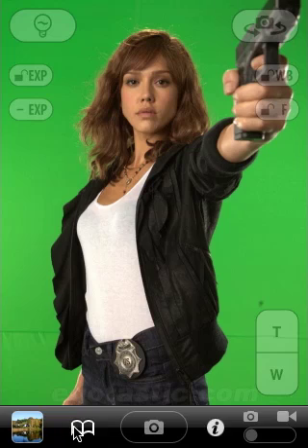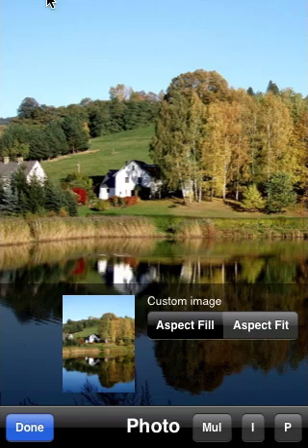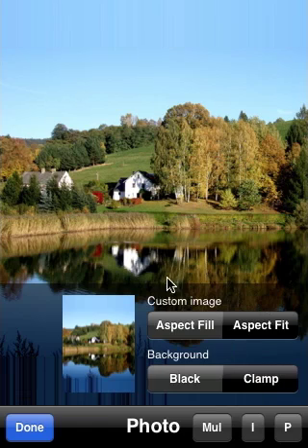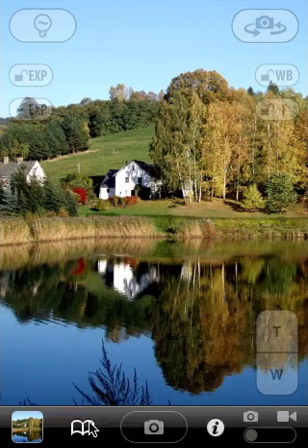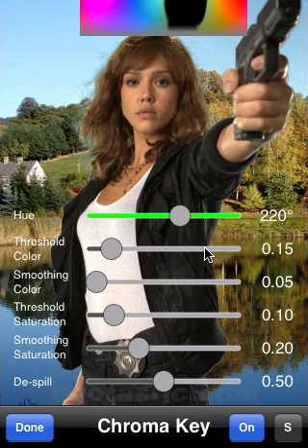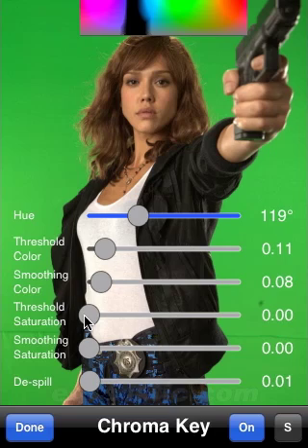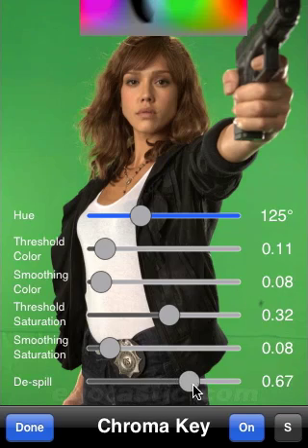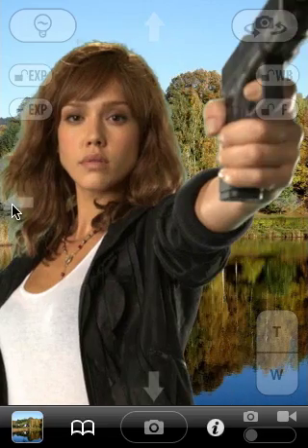Doing green screen effects with aremaC